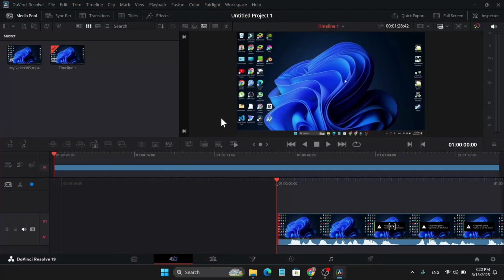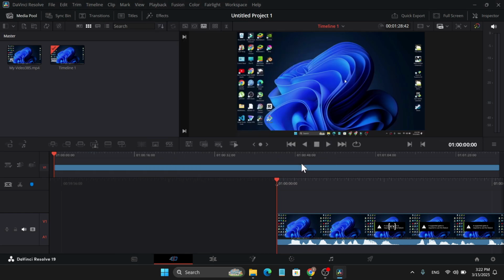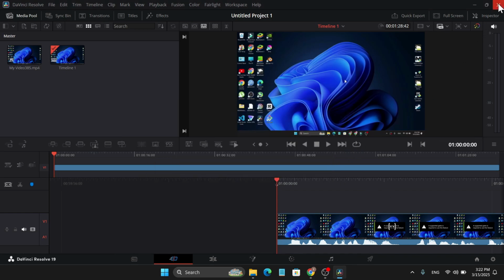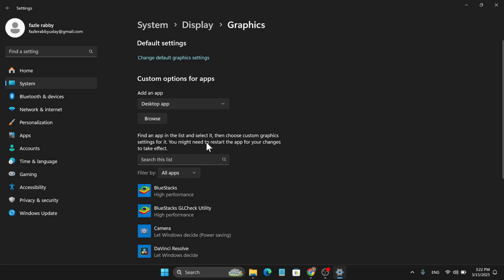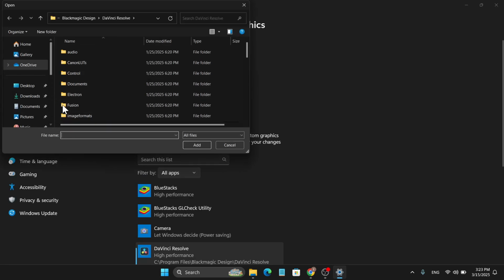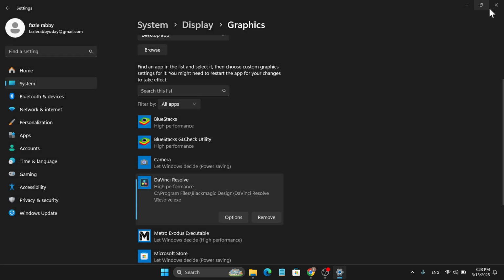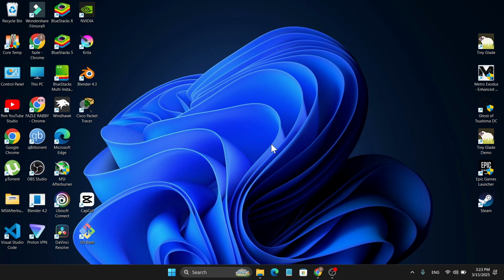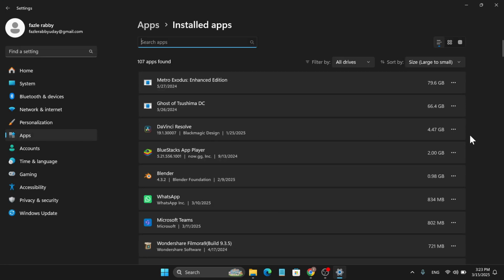How To Fix DaVinci Resolve 19 Not Opening or Crashing on Windows 11/10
A quick tutorial on how to fix the problem when DaVinci Resolve is not opening or crashing on your Windows PC.
how to fix davinci resolve 19 crashing.